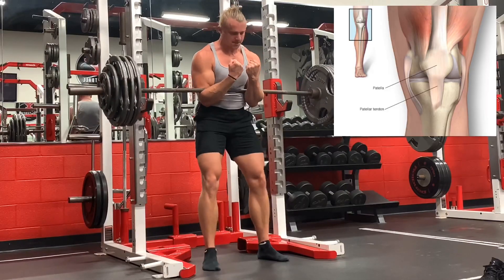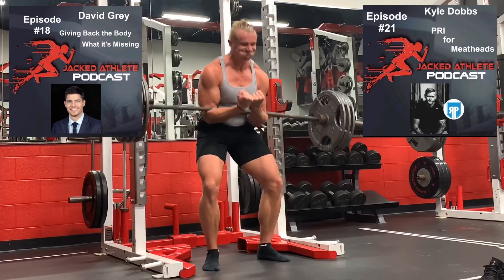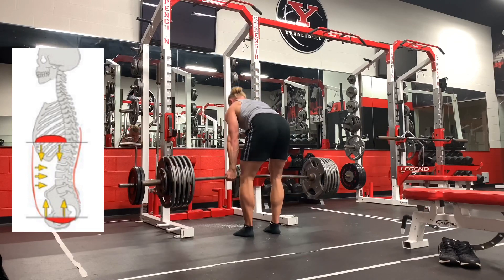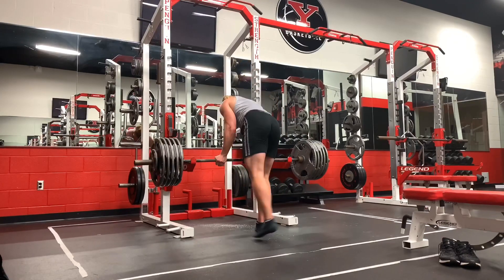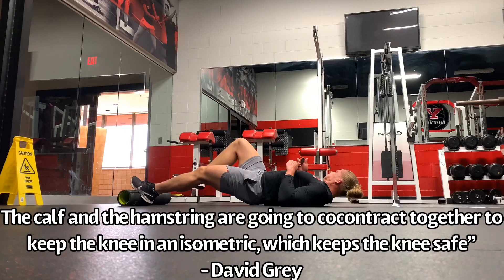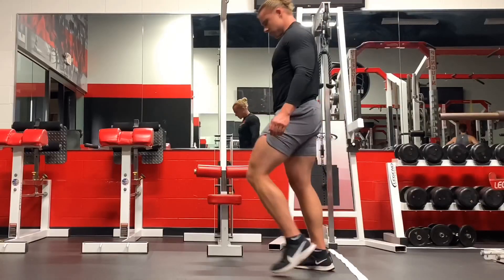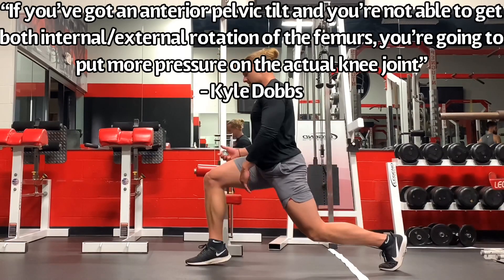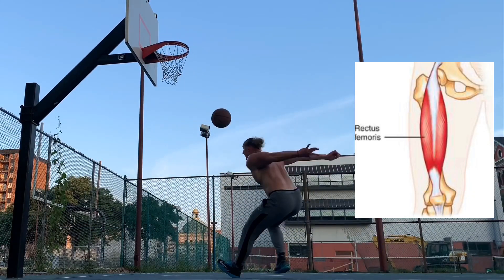Jumper's Knee: Ribcage and Pelvis Biomechanics (Fix Patellar Tendon Pain)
According to Dr. Peter Malliaras, Patellar Tendinopathy (Jumper's Knee) is always a Load Tolerance issue and sometimes a Biomechanics issue.  One of these issues could stem from the Ribcage and Pelvis being "stuck" in an extended position.